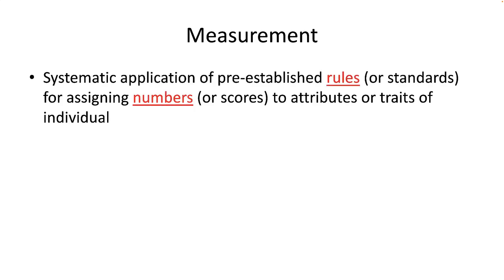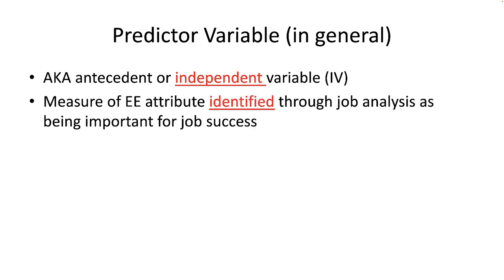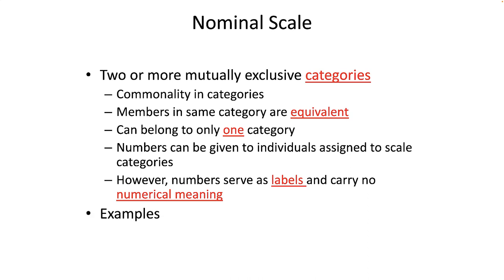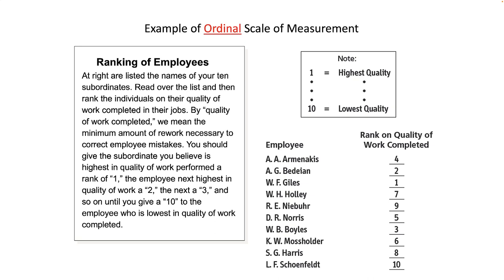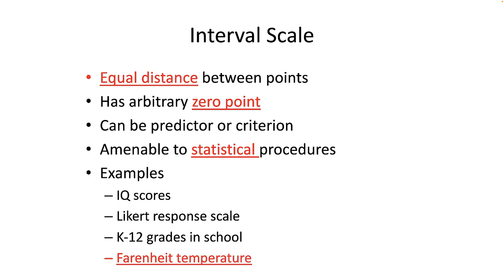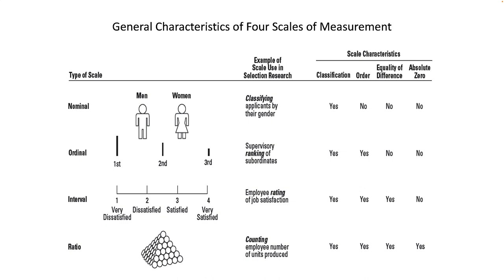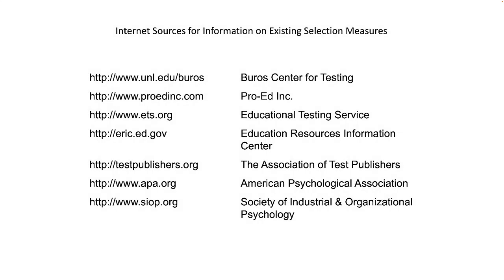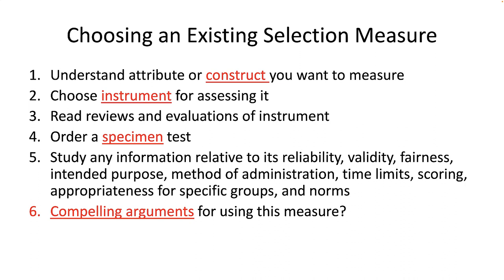Measurement in Selection